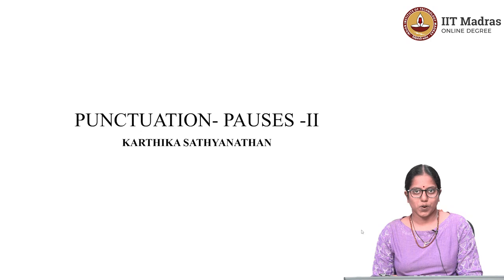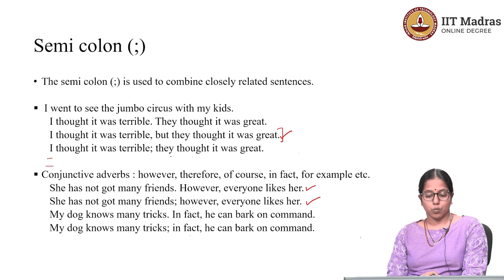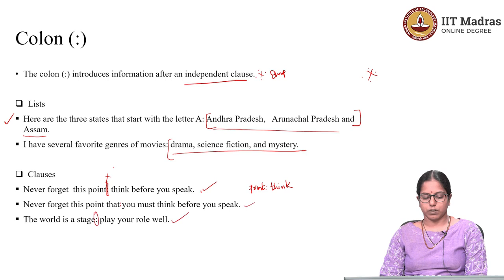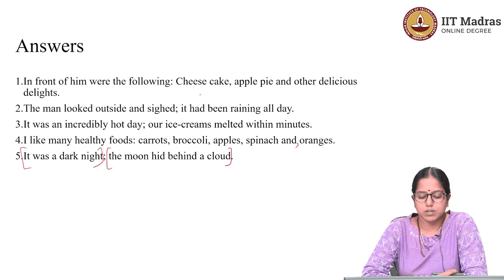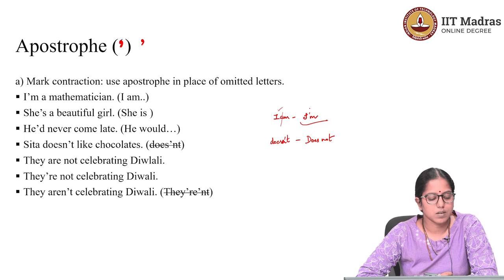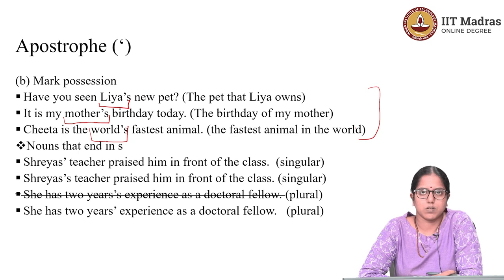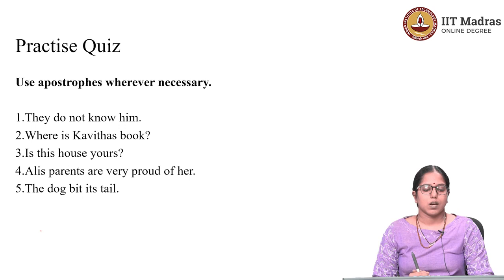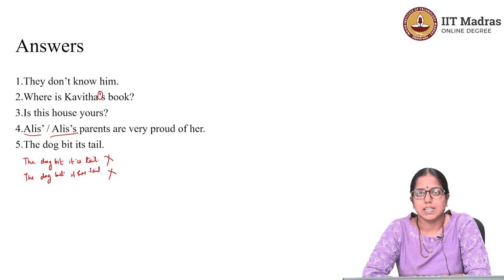Punctuations - Pauses - II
"Course Name: English II
 Taught by: Ms. Karthika Sathyanathan,
Course Code:  BSCHS1002
Topic: Punctuations - Pauses -II
Week:
The lecture will help learners understand the concept of punctuations- semicolon, colon and apostrophe. IIT Madras welcomes you to the world’s first BSc Degree program in Programming and Data Science. This program was designed for students and working professionals from various educational backgrounds and different age groups to give them an opportunity to study from IIT Madras without having to write the JEE.  Through our online programs, we help our learners to get access to a world-class curriculum in Data Science and Programming.